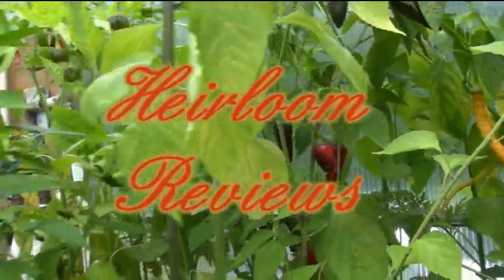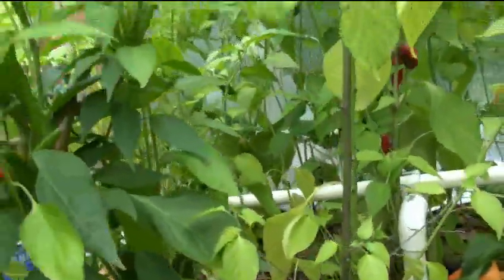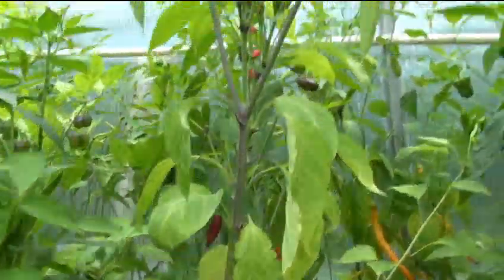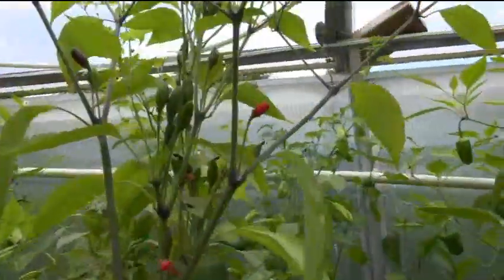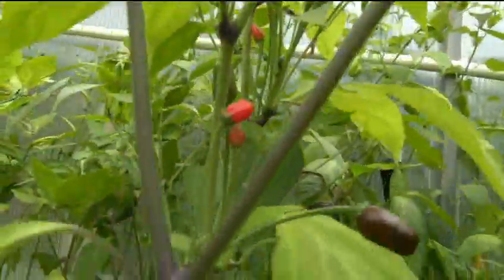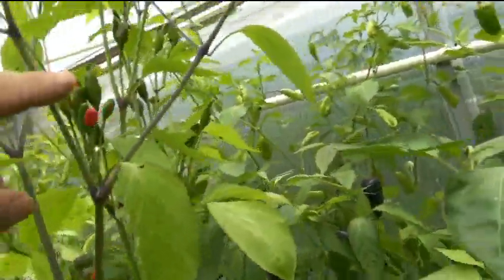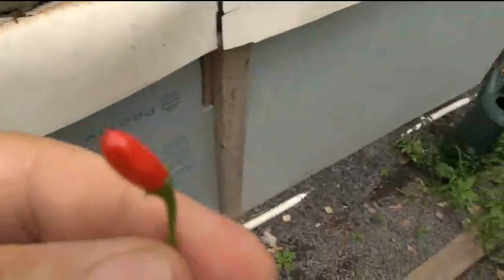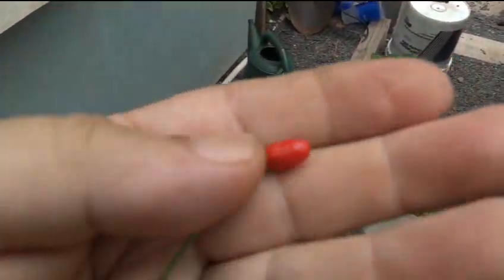⟹ Tepin Pepper | Capsicum annuum var. glabriusculum | Pod Review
Here is the Tepin Pepper, Capsicum annuum var. glabriusculum, Scoville units 50,000 and 1,628,000 SHU. It may also be called: chiltepin, Indian pepper, chiltepe, and chile tepin, bird’s eye, or simply bird peppers. It is a perennial shrub that usually grows to 3-10 feet tall! And in areas without hard frost in winter, plants can live 35–50 years. Fruits are round to oval pea-sized. These heirloom Tepin pepper seeds will produce tons of hot peppers. Tepin peppers are extremely hot. Handle with care.  They will turn from green to red as they continue to mature. Some claim this variety to be one of the Hottest Peppers in the World. Open pollinated, 75 days. Visit HRSeeds.com for your garden seeds!

⟹ AquaSprouts Garden